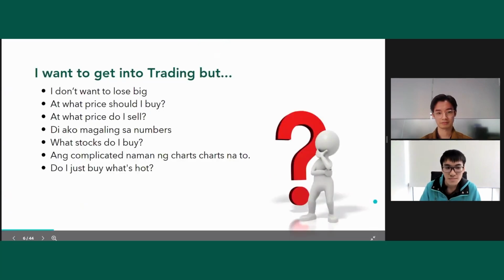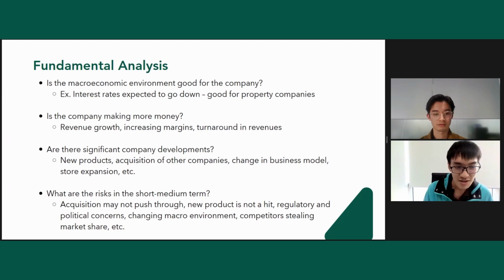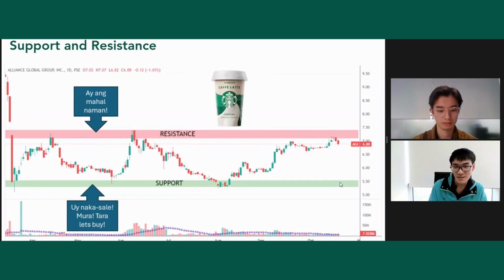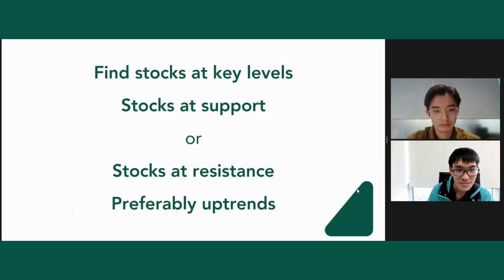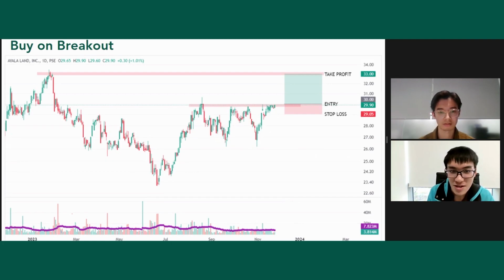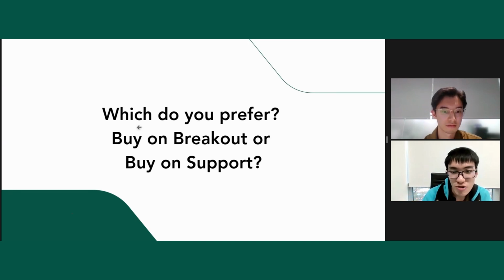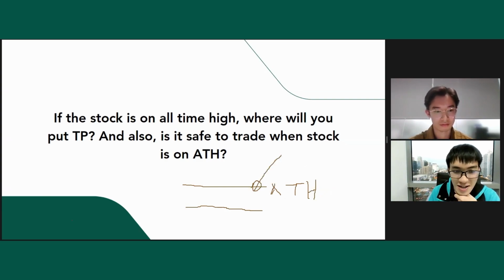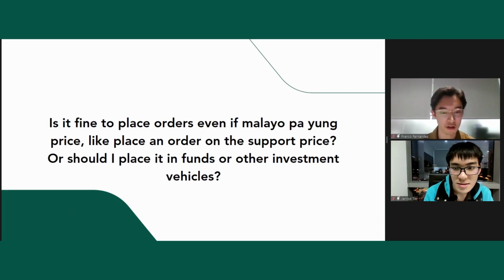PART 1 Technical Analysis 101: When to Enter, Cut Loss and Take Profit